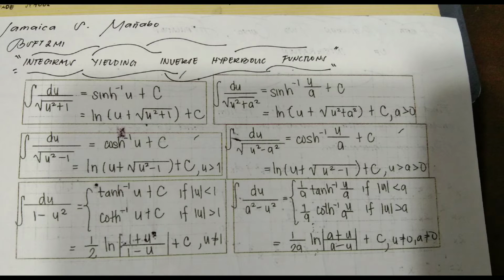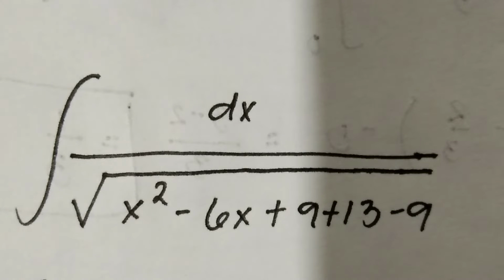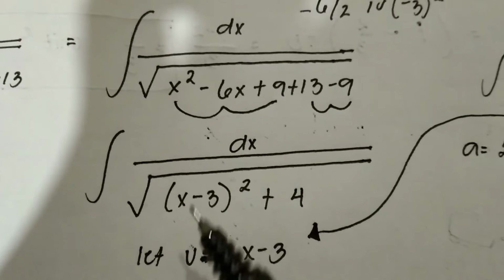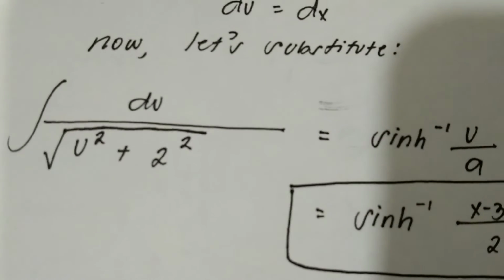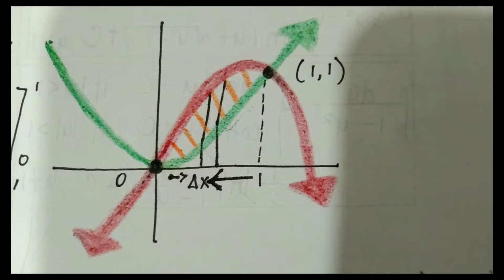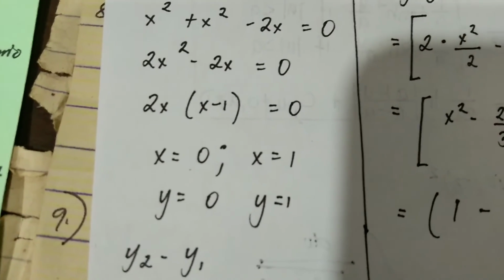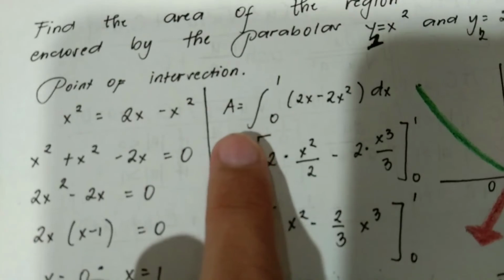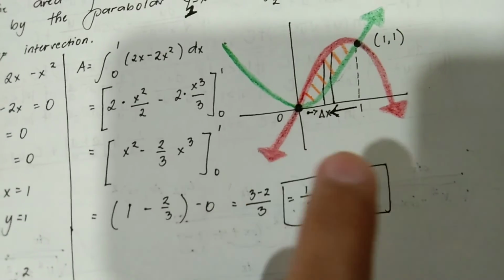Calculus FT2M1 PIT